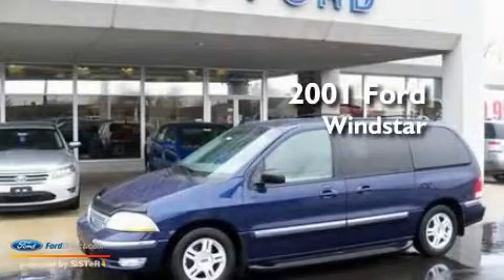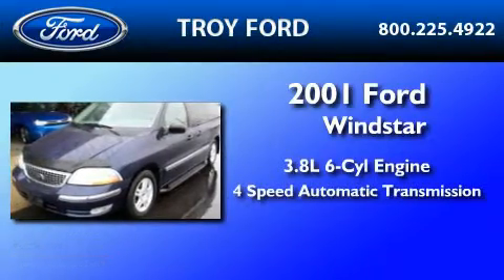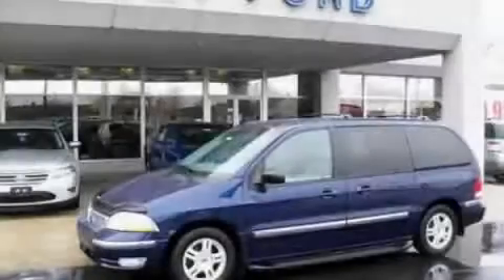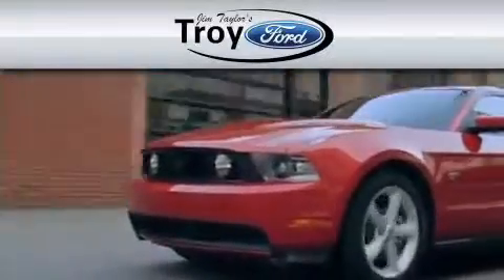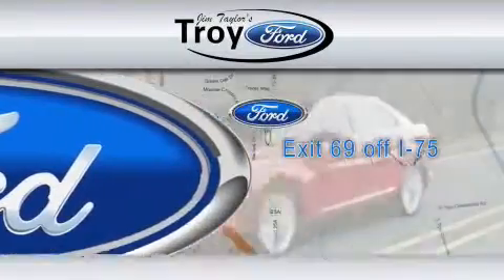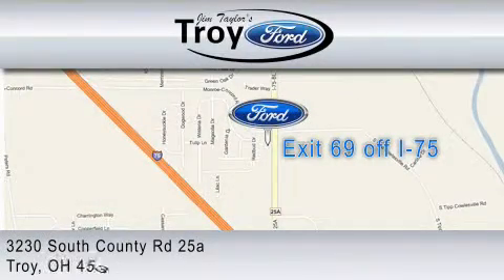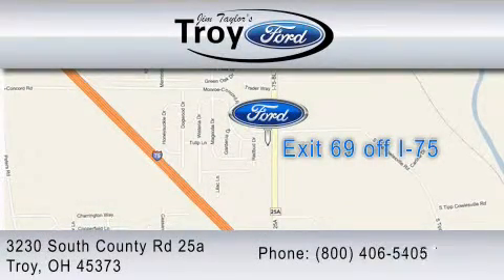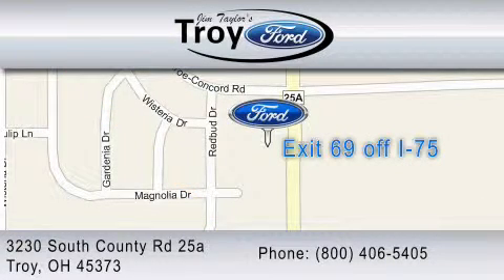2001 FORD WINDSTAR Vandalia OH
Year : 2001

 Make : FORD

 Model : WINDSTAR

 Engine : 3.8L V6

 Trans . : AUTO 4SPD

 Exterior : DARK BLUE

 Miles : 113,999

 Troy Ford

 3230 South County Road 25-A

 Pre-Owned 2001 FORD WINDSTAR Troy  OH